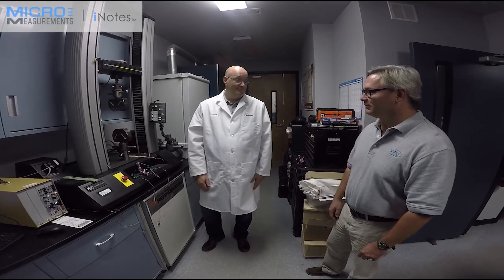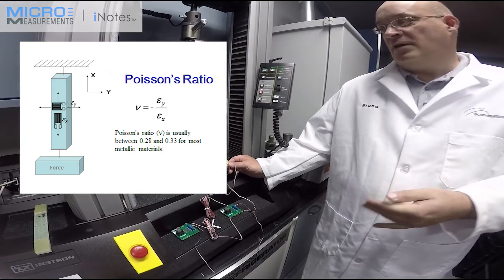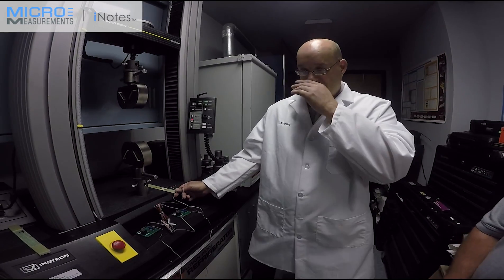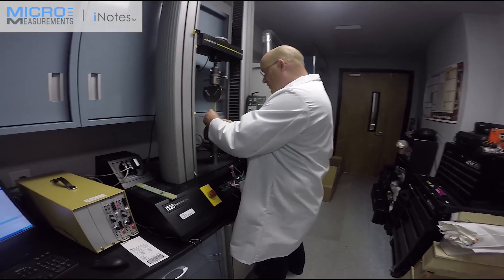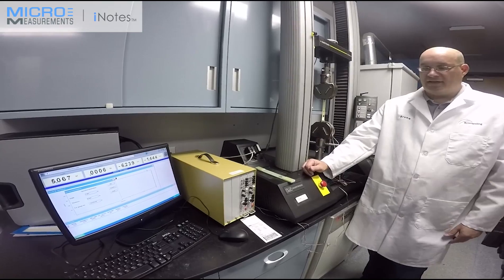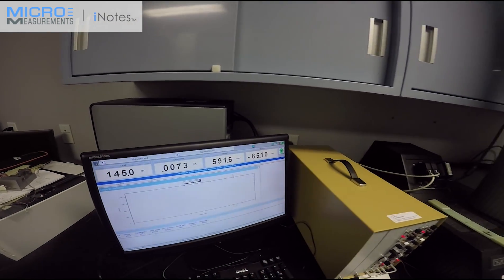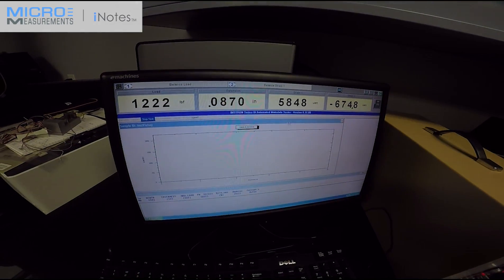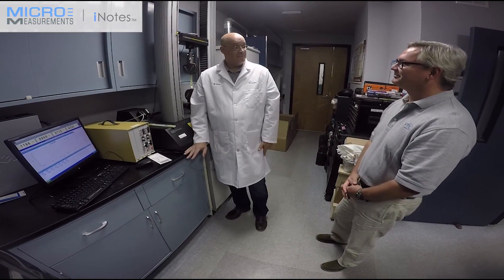ASTM D3039 Tensile Testing for Advanced Composite Materials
In this iNotes video, Bruno Belanger, president of Bcomtesting, Inc. shows how composite samples are set up using strain gages (gauges) for testing according to ASTM D3039.  Actual data is then recorded.